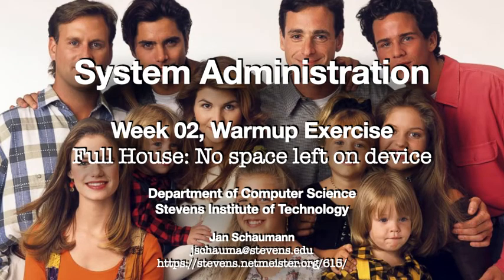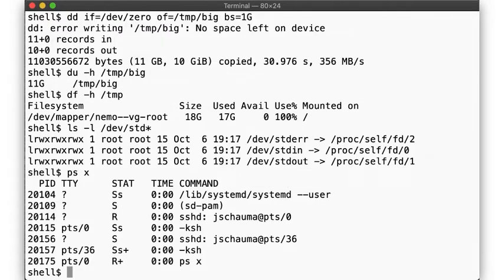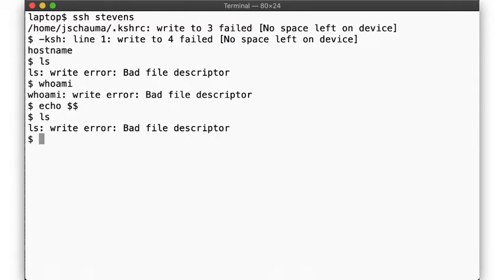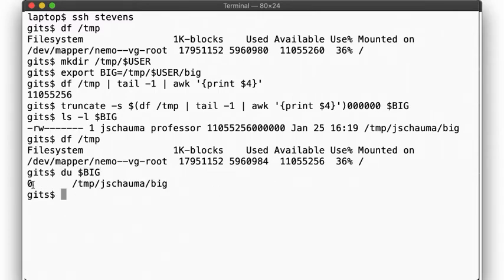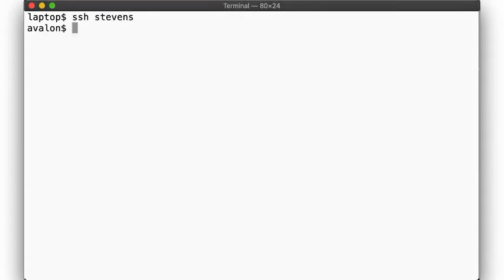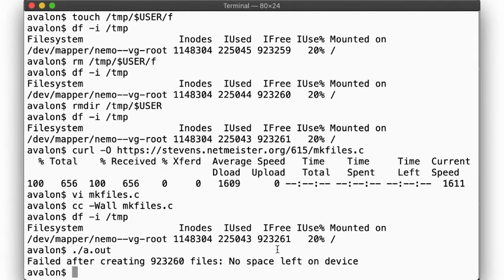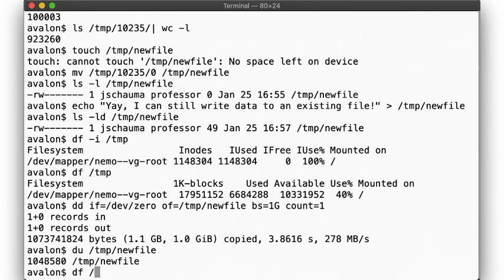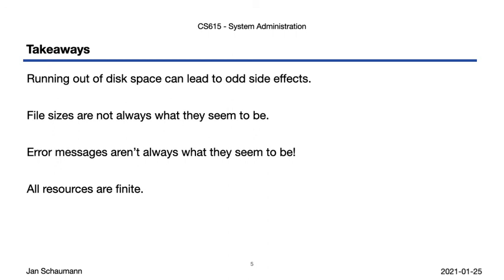CS615 System Administration, Week 2, Warmup Exercise 1 - No Space Left On Device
In this video, we try to find out what happens when we run out of disk space as well as how the system behaves when use up all inodes. This is intended as a warmup exercise for our week 2 topic, introducing the concept of disk storage and filesystem behavior.

Outline:
00:00 Introduction
00:36 Filling up the root disk using a single large file
05:38 Creating a file that's larger than the entire disk
09:17 Running out of inodes
15:10 Summary